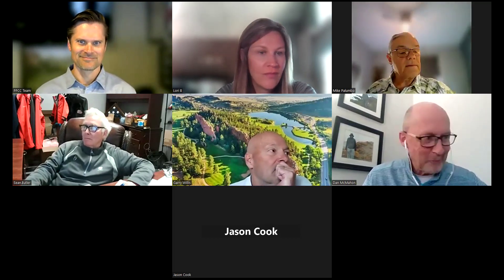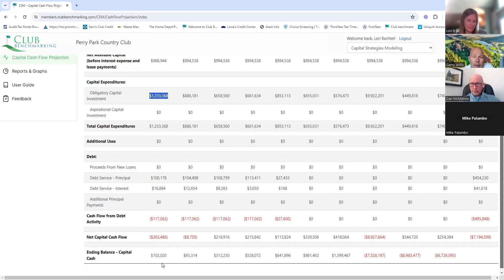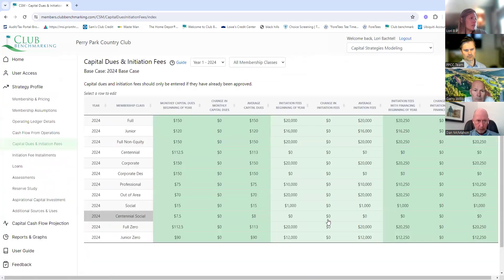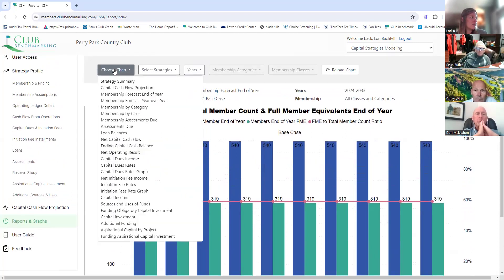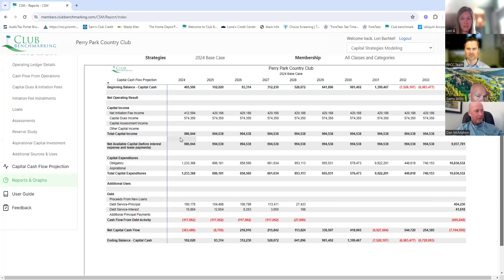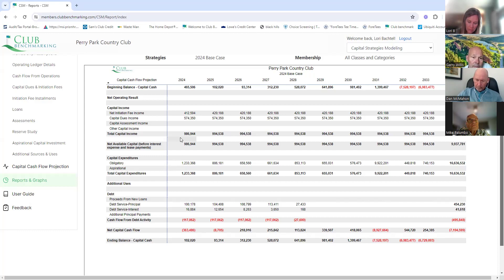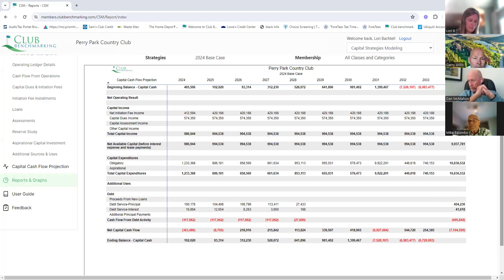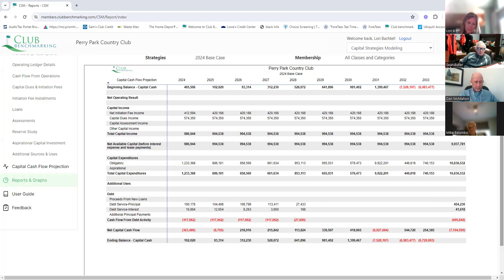Compass Meeting 3.29.2024